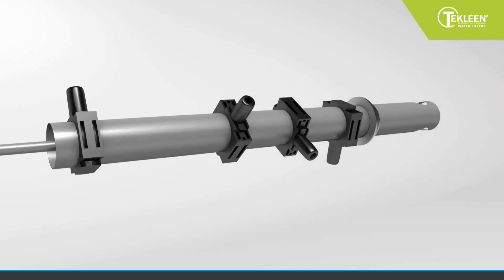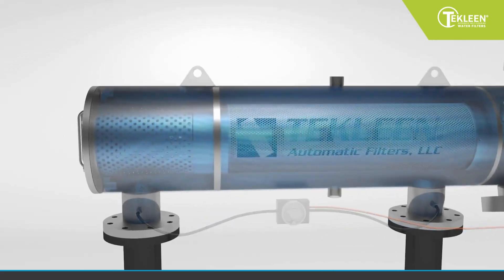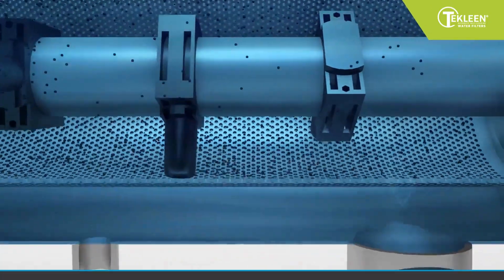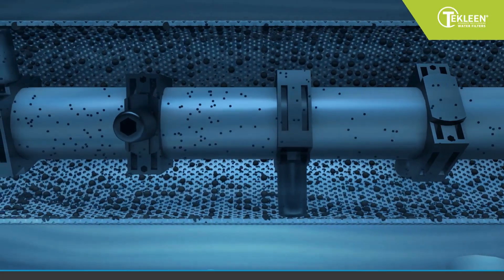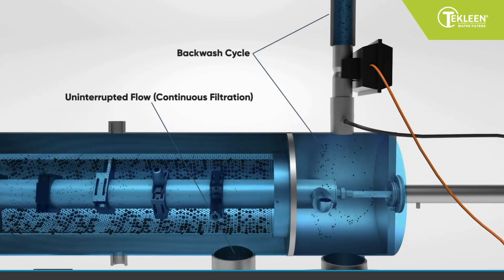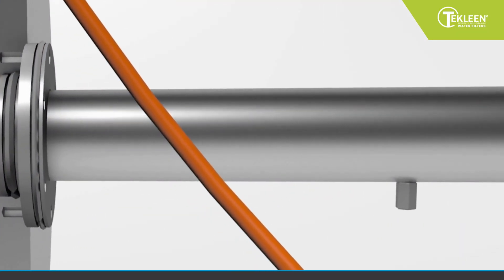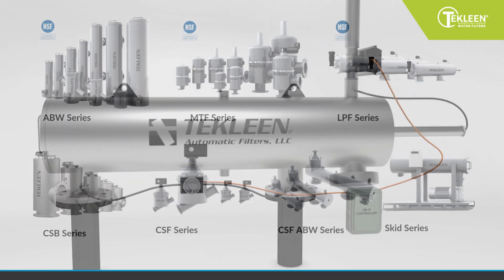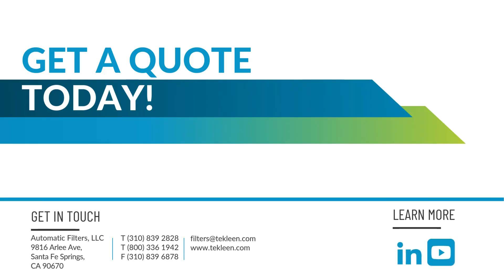ABW Series - Tekleen® features a high-quality line of Automatic Backwash Filters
Tekleen® features a high-quality line of Automatic Backwash Filters (ABW), trusted by leading global brands for over 40 years for their exceptional performance and reliability. Virtually maintenance-free, these filters save you money otherwise spent on labor-intensive cleaning and frequent replacement of screens, bags, and cartridges.

Available in a wide range of industrial configurations, they are designed and manufactured in compliance with ASME pressure vessel code section VIII. Tekleen® filters operate on water pressure alone, requiring a minimum of 40 psi during backwash, and are triggered to flush by a differential pressure switch, timer, or manually. With our new screen cleaning technology, Tekrinse, they use 90% less rinse water than other filters in the market today, delivering unmatched efficiency and sustainability.